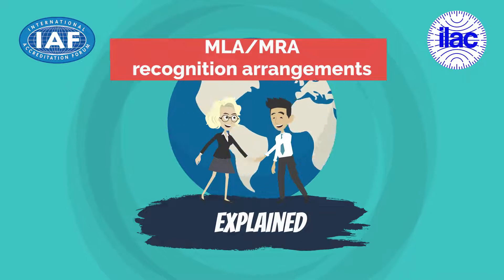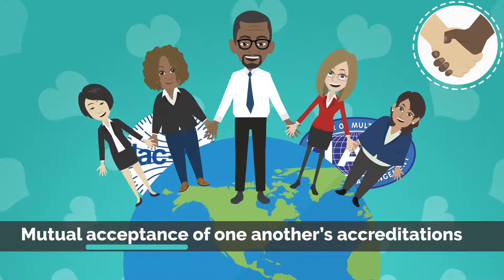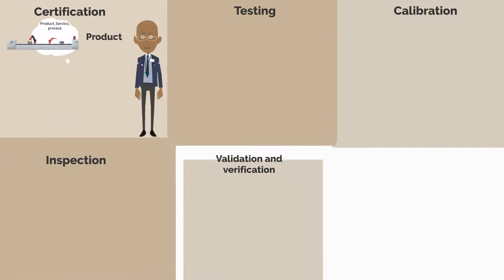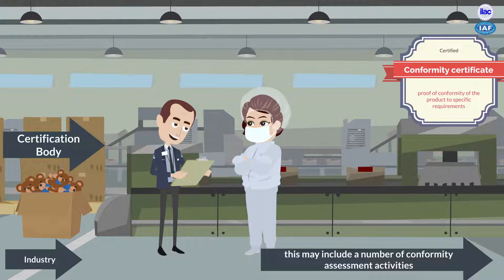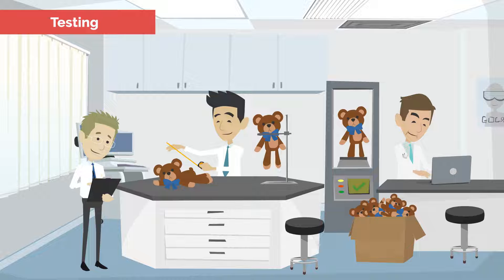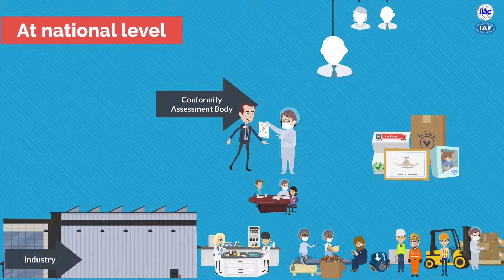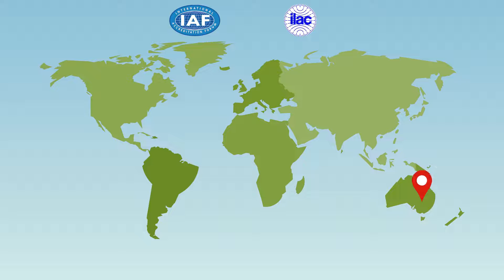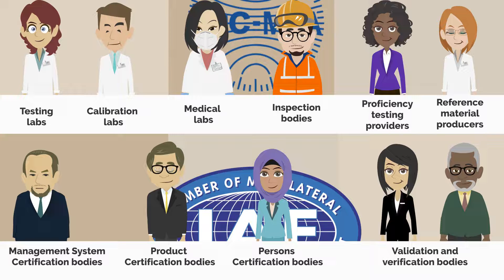What are Mutual/Multilateral Recognition Arrangements?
IAF and ILAC multilateral or mutual recognition arrangements (or MLA/MRAs), are agreements signed by more than two parties to recognize the equivalence of one another’s conformity assessment results.

The ILAC MRA and IAF MLA are established between signatory accreditation bodies to ensure a harmonized implementation of accreditation services and hence a mutual acceptance of one another’s accreditations.

These arrangements provide assurance that bodies from different economies operate to the same international standard, reducing technical trade barriers by promoting international confidence and acceptance of conformity assessment results.

So what do we mean by conformity assessment?

Conformity assessment is the demonstration that a product, service, system or person meets specified requirements.

This can include certification, testing, calibration, inspection, validation and verification, and other activities performed by conformity assessment bodies. The results of these conformity assessment activities are delivered in the form of reports, certificates and statements.

Take the example of product conformity.

A toy manufacturer wants to produce and export a product that is enjoyed all over the world without having to set up multiple factories in each country.

Proving the conformity of its toys to the target market requirements may include a number of conformity assessment activities. For instance, product certification may be required to ensure the product meets specified requirements, often including regulatory standards.

Testing may be required as proof that the product meets certain safety and quality standards. This may include looking at the composition of the product, how the product behaves in certain conditions, such as impact testing, and more.

The product storage and shipments may also be required to undergo an inspection or multiple inspections at different stages of the manufacturing process, to ensure that there are no quality defects before reaching the consumer.

An audit of the production process may be required with a sampling of products from the factory.

Lastly, certain product certification schemes may require a management system audit to ensure that the business is complying with its own quality management system framework.

Once the product conformity is confirmed, a certificate of conformity or a report is provided to the manufacturer.
To prove its competence, the conformity assessment body is assessed at the national level by an accreditation body, which provides an accreditation certificate to the conformity assessment body.

A signatory accreditation body to the IAF MLA or ILAC MRA has committed to maintaining its accreditation to the relevant international standards as well as the requirements set by IAF and ILAC for the consistent application of those standards. Regional Cooperation Bodies operating a regional MRA/MLA coordinate peer evaluations and in turn also abide by ILAC and IAF procedures and requirements.

The ILAC MRA covers scopes relating to testing, calibration and medical laboratories,  inspection, proficiency testing and reference materials while the IAF MLA covers management systems, product and persons certification, and validation and verification activities.

An ILAC GA resolution was adopted to extend the ILAC MRA to include the accreditation of biobanking as a level 2 activity to the criteria specified in level 3 normative document ISO 20387 and the MRA scope extension is currently under process.

Under the umbrella of the ILAC and IAF arrangements, a report, certificate or statement delivered in one economy by an accredited conformity assessment body is trusted as equivalent in the other economies.

So, when our toy arrives at its target market, the accredited conformity assessment results proving its conformity would prevent the duplication of tests and inspections and give trust to local authorities that the product fulfills the local market’s requirements for safety, quality and consumer expectations.

By establishing this process of equivalence and competence of accredited conformity assessment services, the IAF MLA and ILAC MRA fulfill both the objectives of facilitating trade and delivering confidence in the supply chains.

But how does an accreditation body become a signatory of these arrangements, and what is the difference between ILAC/IAF arrangements and the mutual recognition agreements between economies?

These are the subjects of our next explainer videos on the mutual recognition process and the difference between accreditation MRAs and MRAs between economies.